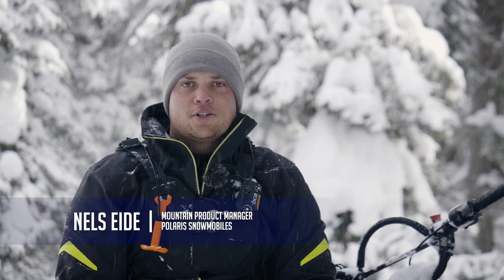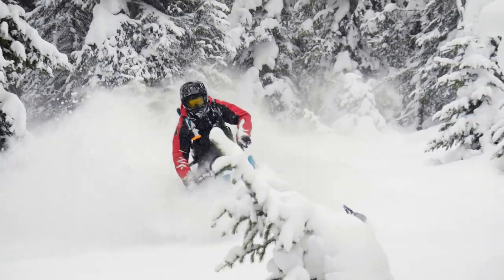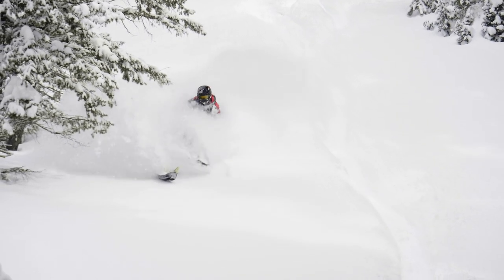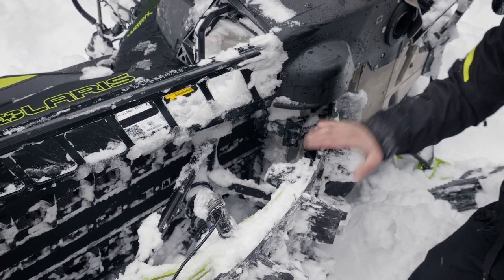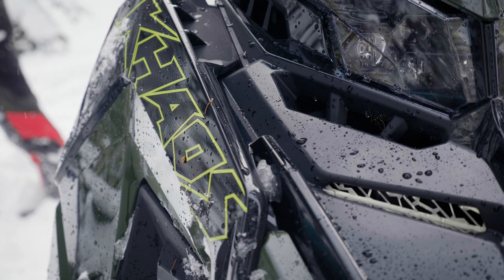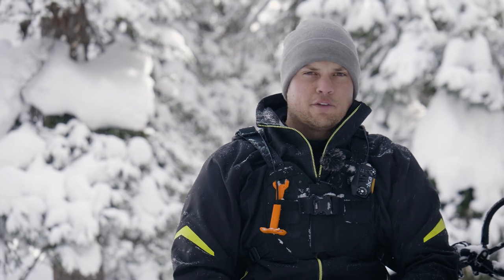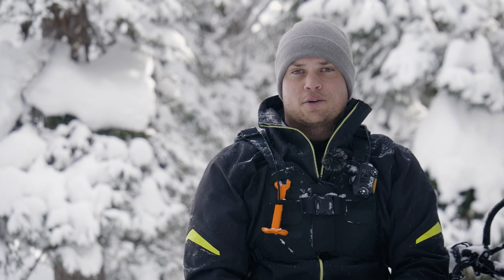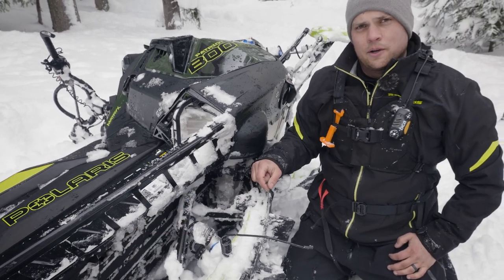NEW Polaris RMK 325 Series 9 Track & MY24 Changes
Polaris Snowmobiles Mountain Product Manager, Nels Eide, joins Mountain Sledder riders for a day riding some very fluffy and deep Montana pow!

Nels talks us through the changes to the model year 2024 RMK deep snow sleds, including the details of the brand new Series 9 325 track (3.25" lug).
- New track, with additional tunnel clearancing
- Dual extrovert drivers (same as Series 8)
- Anti-stab wheels
- Khaos and Pro share the same rail profile moving forward
- Reversible scratchers effectively reduce engine temps down by 10-15˚C (20 - 25˚F) on trail (in our experience)

The day provided perfect deep snow riding conditions for testing out the new 325 track. It really does work very well at quickly getting the sled moving forward and up on top of the snow, as advertised. A couple of stucks were saved by the track (Boost and 9R engines contributed).
We also had a Pro RMK with a Series 8 275 track on hand, and we were able to discern a difference in the ability of that sled to chew its way out of a stuck situation, where the RMKs with 325 had a noticeably easier time of getting moving forward and popping back up on top of the snow in the same deep conditions.

One thing that Nels openly talked about (we just didn't film the conversation), is a 50 mph (80 km/h) speed limit restriction for riding on packed trails with the 325 Series 9 track. This limit is recommended by Polaris as a measure to prevent damage to the big 3.25" lug track. The problem with big lug tracks is that when the paddles pass the drivers and rear idler wheels at high speeds, it generates a lot of heat that, when sustained, can cause damage to the track.. This can become an issue on packed trails when there's not as much loose snow to cool the track and lubricate the sliders and clips, and where track speeds can easily become elevated.
Polaris will not restrict power above the speed limit, but it should be noted that the computer WILL record over-speed situations. After a sustained period of longer than four seconds above the track speed restriction, a warning will display on the gauge (both types) to let the rider know that they should slow down to preserve the health of the track.
The recommended maximum track speed for the Series 8 275 track is 60 mph (96 km/h).

For all the MY2024 Polaris RMK details, check out our story